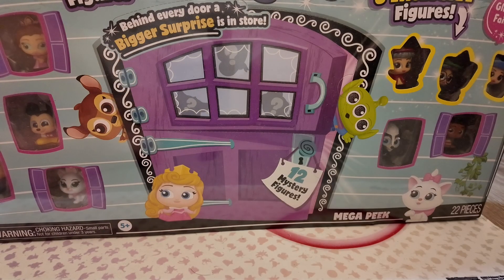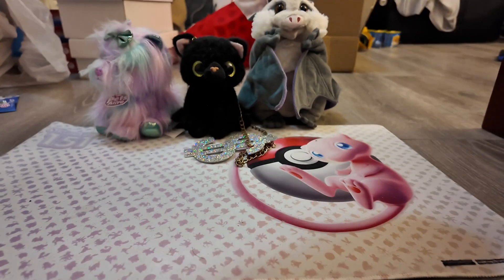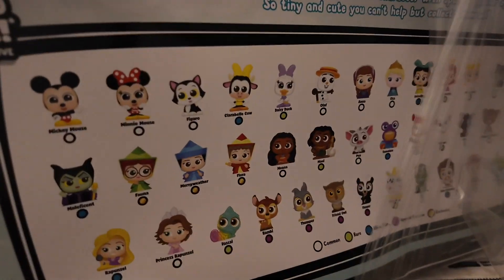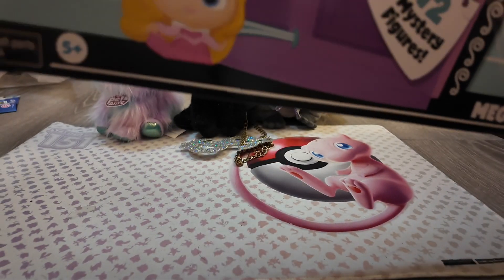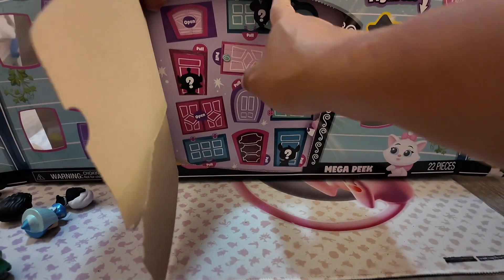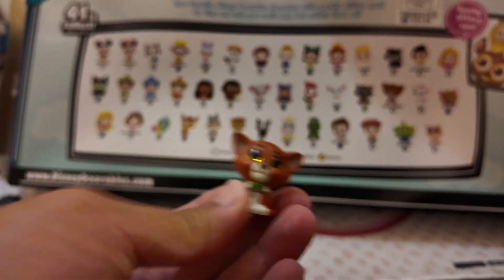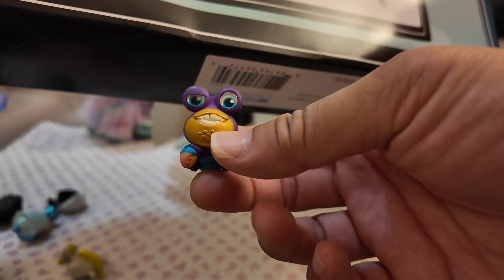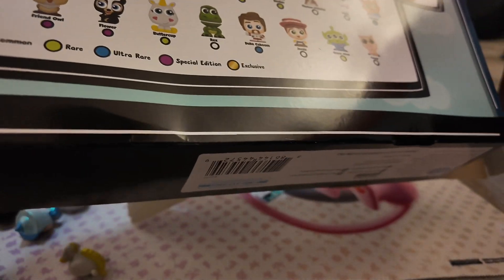Disney Doorables Series 5 Mega Peek Unboxing. Ultra-Rare Found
We open Disney Doorables Series 5 Mega Peek Unboxing. Ultra-Rare Found